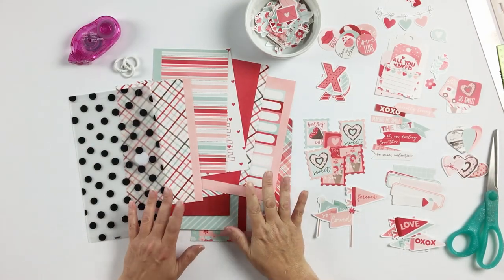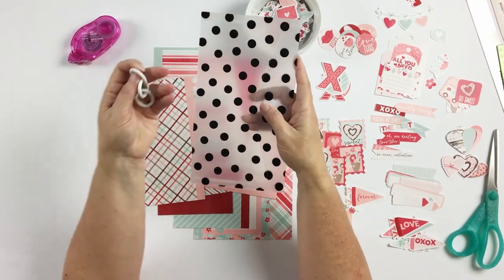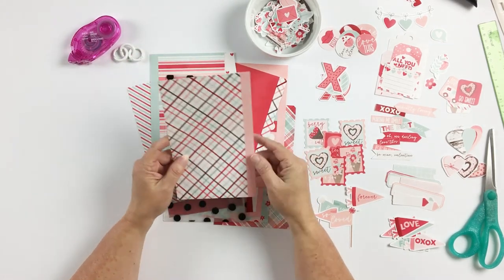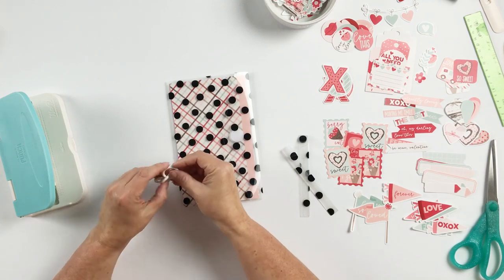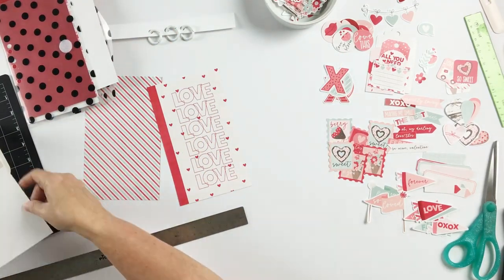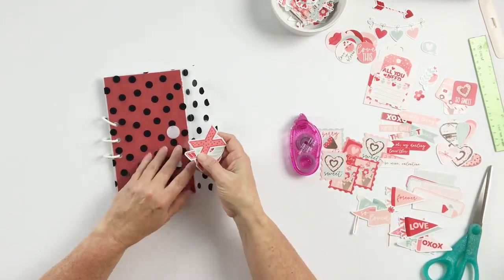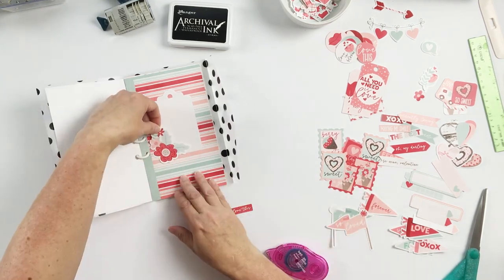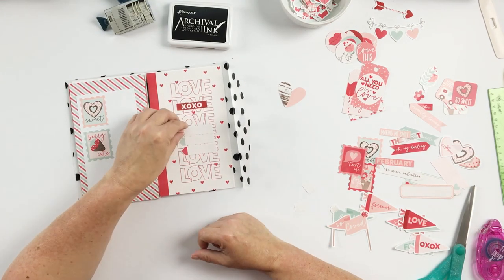Traci Reed Designs Creative Team | Smitten Valentine's Mini Album Prep and Construction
Hi friends, today I am releasing not one, but THREE videos for you for the Traci Reed Designs Blog! I made a fun little mini album all about our special Valentine's date using the gorgeous Smitten collection! In this video I will share how I created just the base pages before our date.

~Theresa